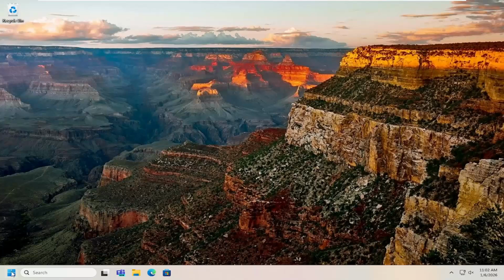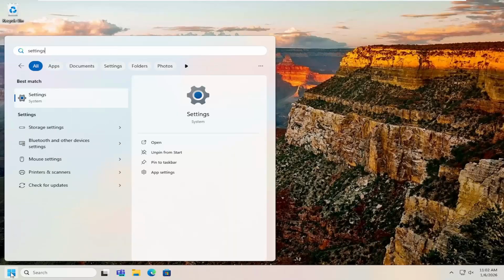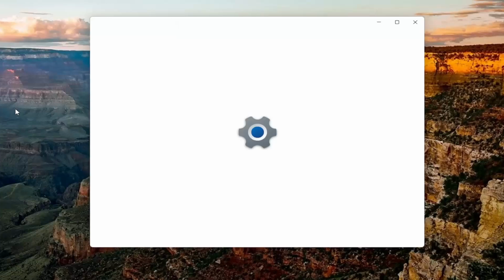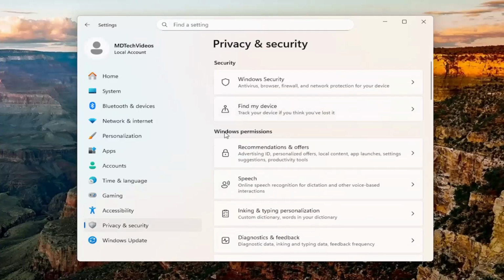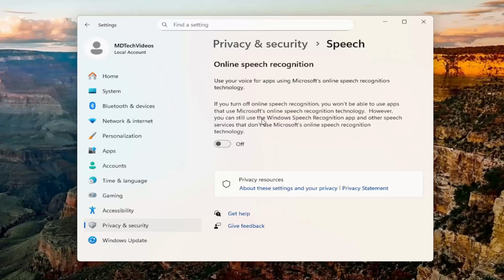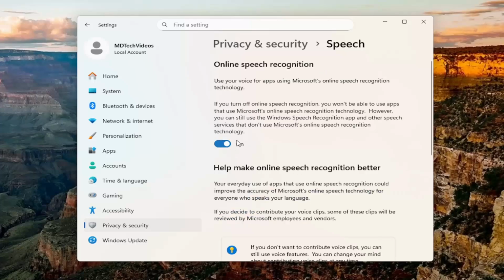How To Enable Online Speech Recognition on Windows 11 [Guide]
This tutorial provides a clear, step-by-step guide on how to enable online speech recognition on Windows 11, allowing you to use voice commands and dictation features powered by cloud-based processing. The video explains how to activate online speech recognition, which leverages Microsoft's servers to process your voice data for more accurate speech-to-text conversion and voice command functionality. You will learn how to navigate the system settings to enable speech services, as well as tips on managing privacy settings to control what data is shared with Microsoft. By following this guide, you can enhance your productivity with Windows 11's voice-enabled features.

Issues addressed in this tutorial:
enable online speech recognition Windows 11
turn on speech recognition Windows 11
how to enable speech recognition on Windows 11
Windows 11 voice settings
enable dictation online Windows 11
turn on voice commands Windows 11
Windows 11 speech-to-text settings
online speech services Windows 11
speech recognition privacy settings Windows 11
enable cloud-based voice recognition

By following this tutorial, you will learn how to enable online speech recognition, making it easier to dictate text and control your Windows 11 device using voice commands. The guide provides clear instructions on configuring your system to take full advantage of Microsoft's cloud-based voice services. Additionally, you'll learn how to manage privacy settings so you can use speech recognition features while keeping your data preferences in check.